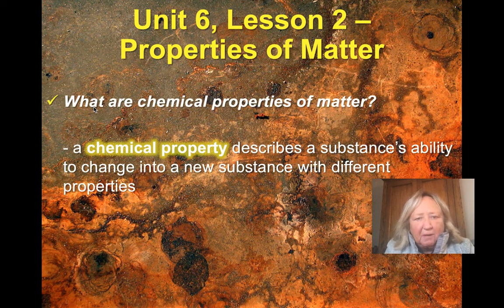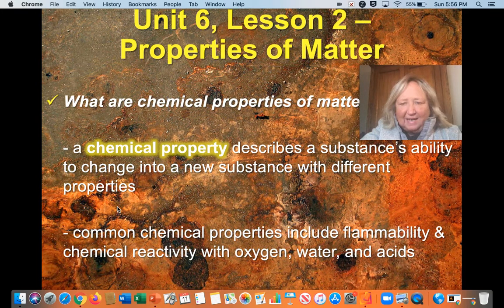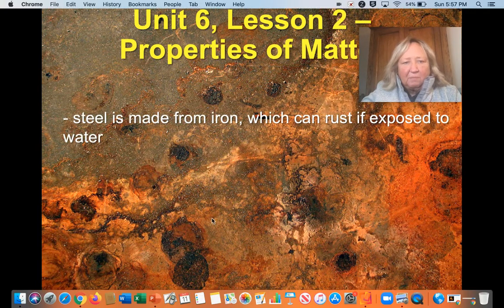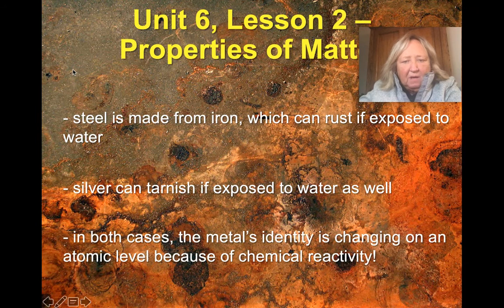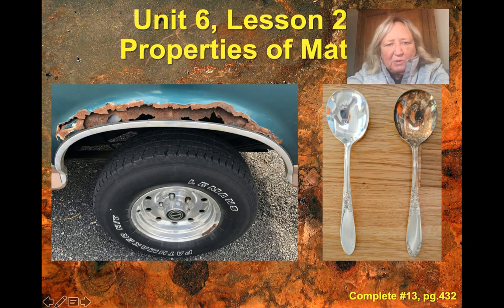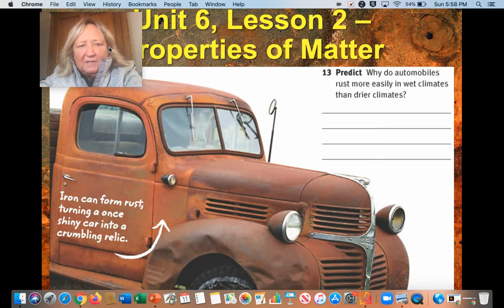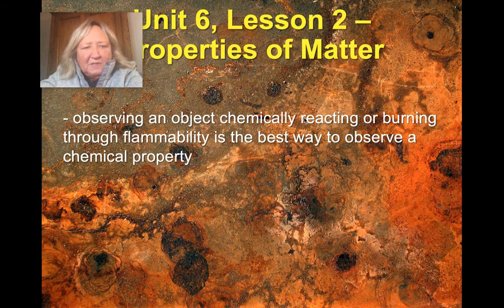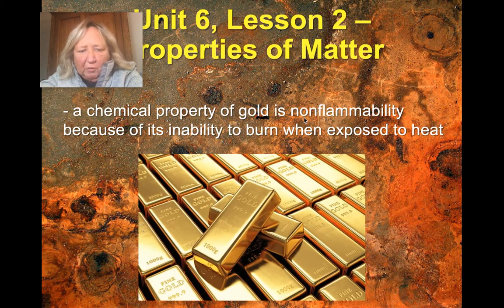chemical properties 10/12/20